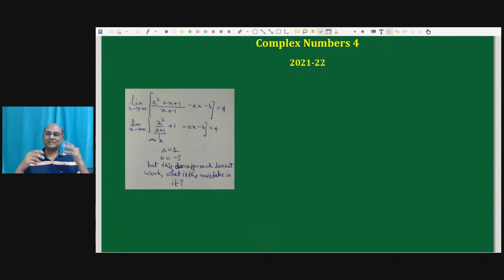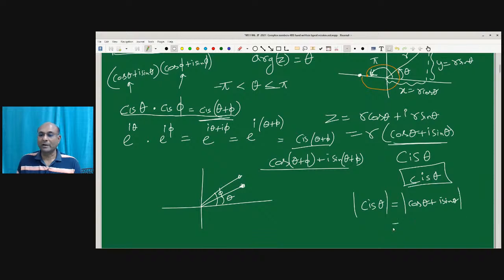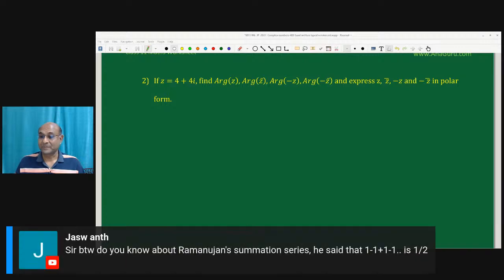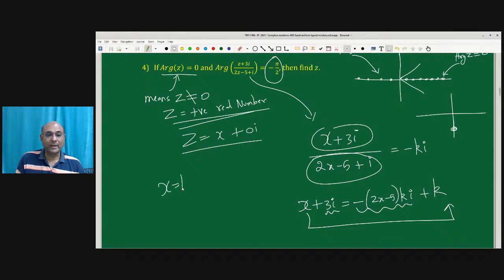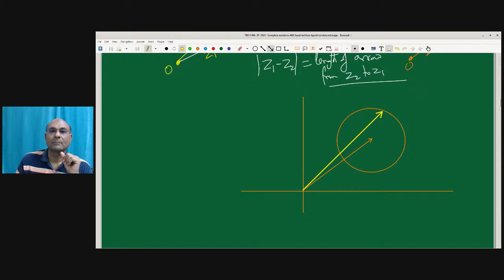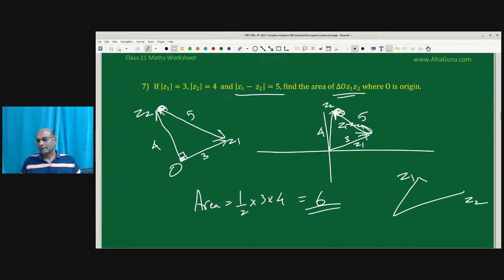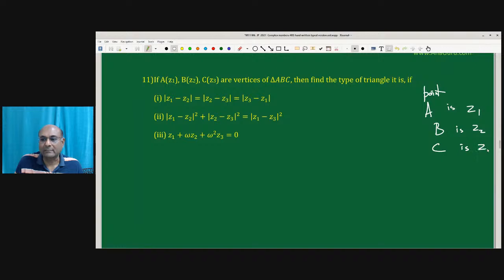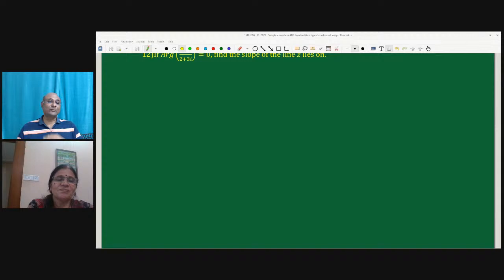Std 11 Math Live Class on Complex Numbers IV by Dr Balaji Sampath